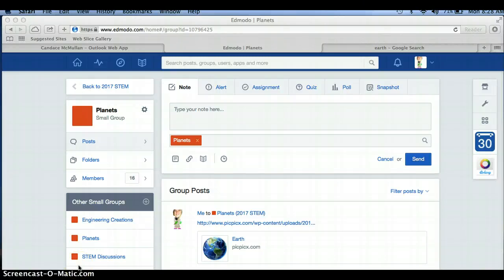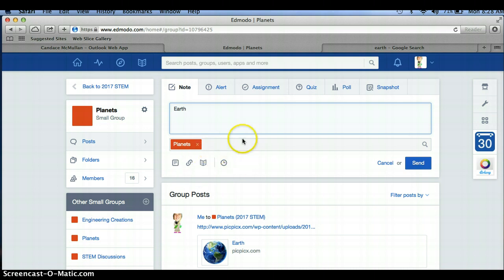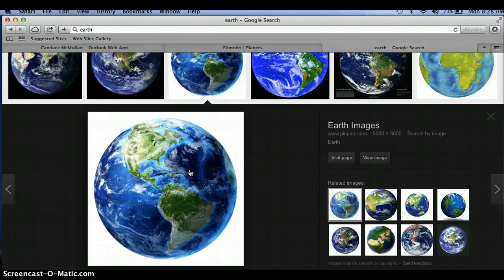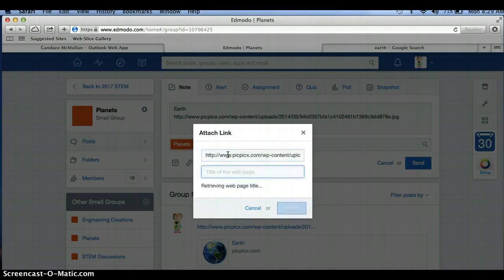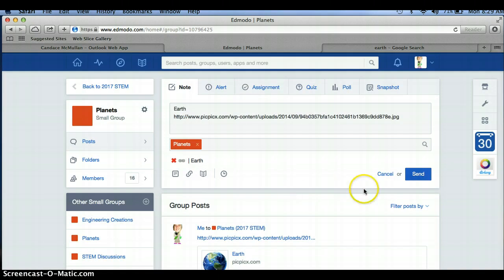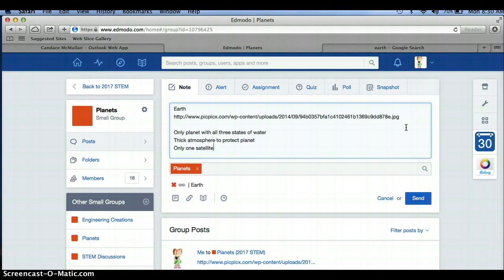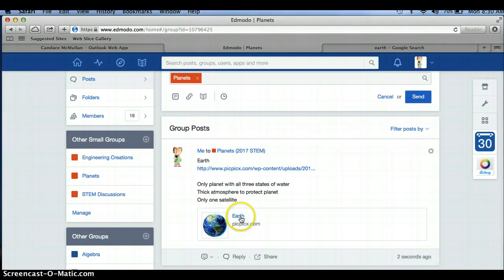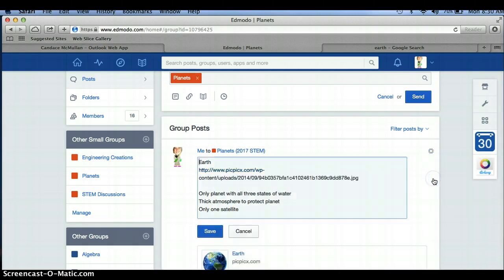Picture to Edmodo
How to post a picture to Edmodo